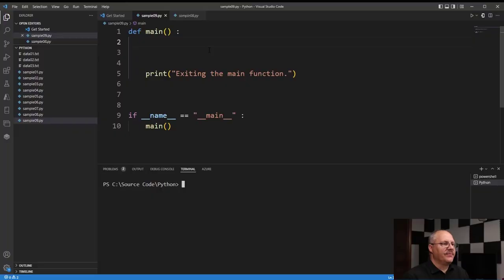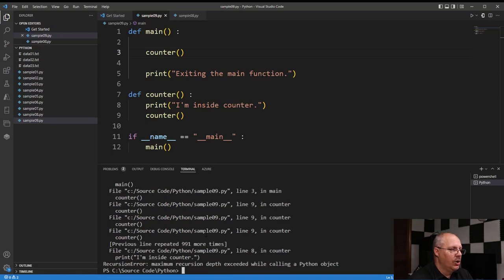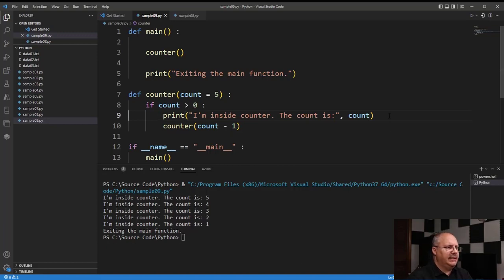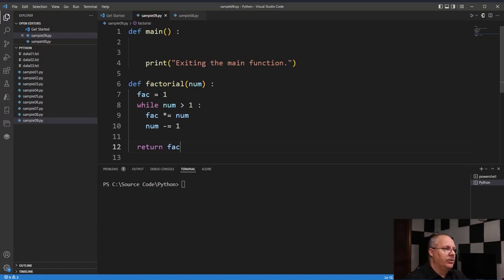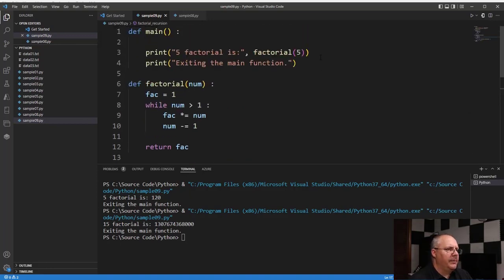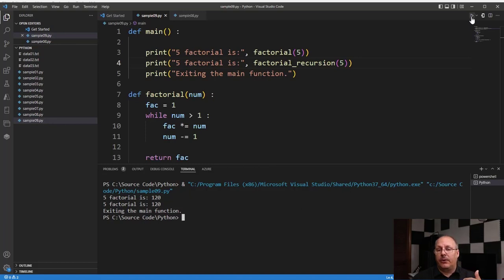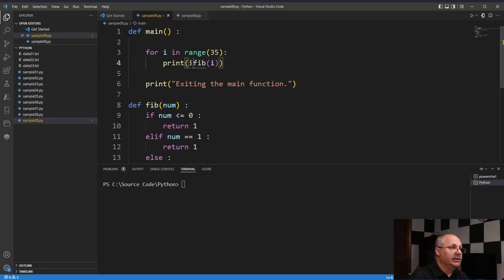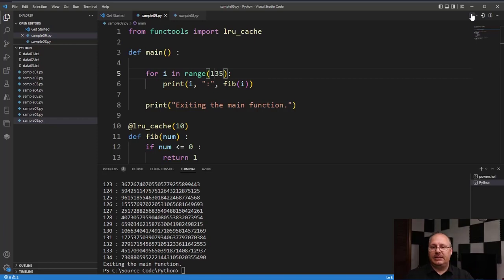Intro to Computer Science Module 07 - Recursion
In this module, we go beyond the concept of just function calls, but into how functions can call themselves. We review the call stack, and how it can cause an error if we try to make too many recursive calls, as well as how to properly execute from a recursive call.
We look at loops vs recursion, and see some common uses for recursion.
Finally we look at the issue with how recursion can cause your program to slow down, but how Python allows you to cache the result of your previous call, which can dramatically speed up your application.

Table of Contents:

00:00 - Introduction
01:26 - Example of a Recursion
02:51 - The Call Stack
04:34 - Why Did The Infinite Recursion Happen
05:14 - Provide a Test to Exit Recursive Calls
07:32 - The importance of where you recursively
10:08 - How we use recursion
14:34 - Recursion vs Loops
15:23 - Cons to Recursion
15:54 - The Mark of  a Good Programmer
16:17 - Fractals
17:35 - The Fibonacci Sequence
19:32 - Performance Issues with Certain Problems
20:57 - Using LRU_Cache to improve performance